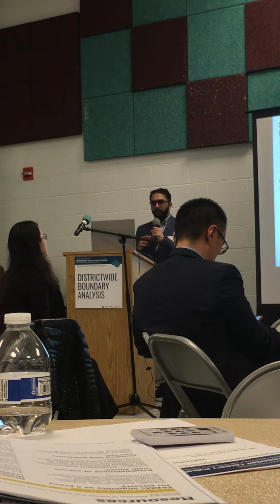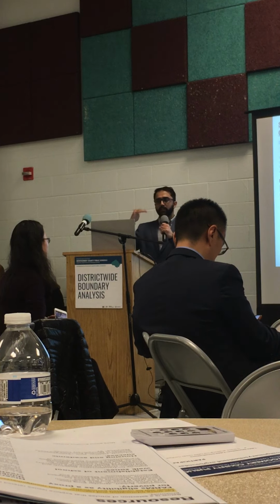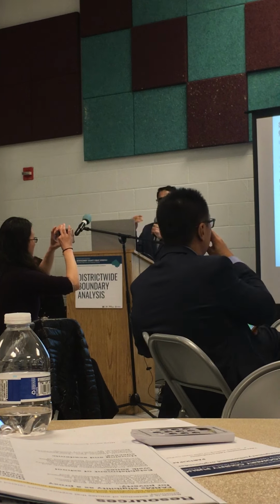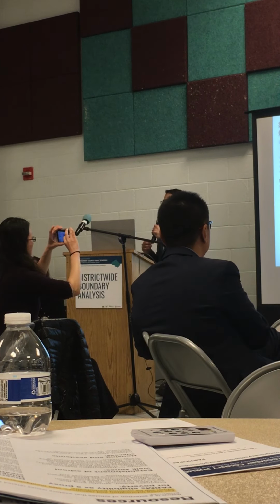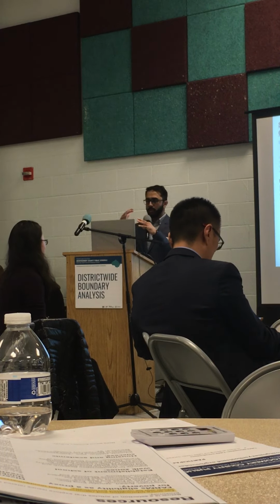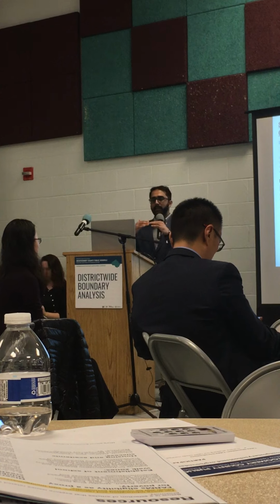NW pt 7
January 14, 2020 Montgomery County Public Schools Boundary meeting at Northwest High School